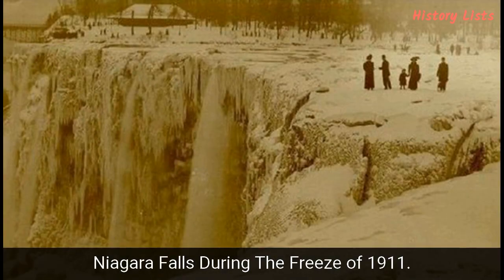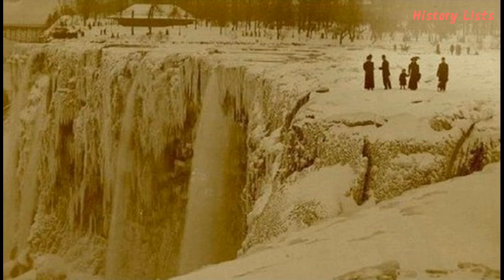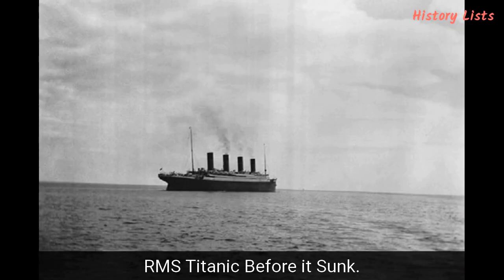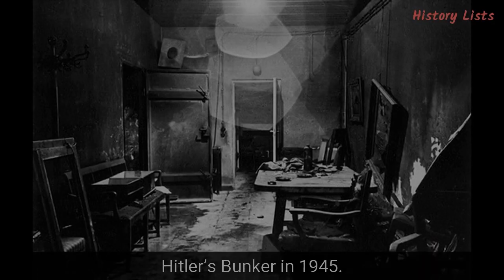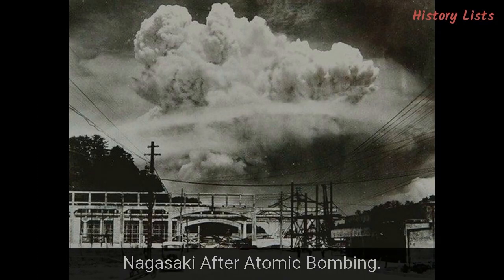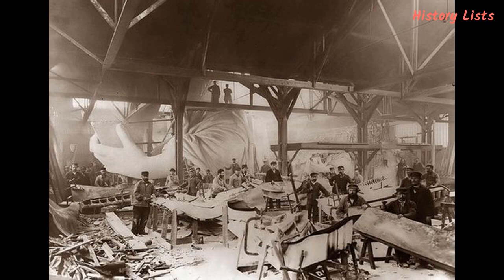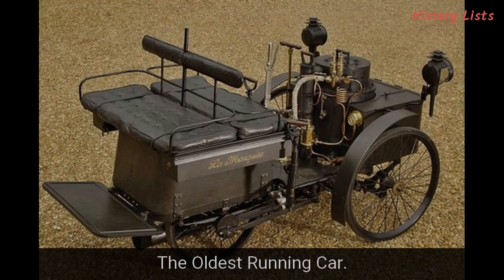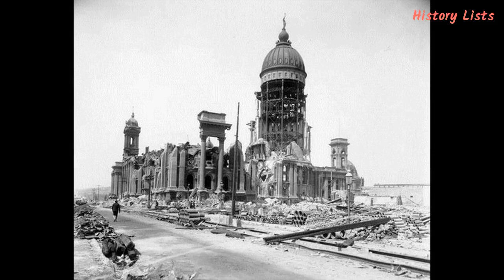Top 10 Rare Historical Photographs You’ve Probably Never Seen Before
This is a selection of some of the most important or famous historical photographs. Of all the photographs of historical moments taken around the world, there are some that will forever remain etched in our memories. I love history, historical moments, historical place and events. If you love or don’t, you should take a look at these fascinating and rarely seen photos from the past that take a look at days gone by from a different angle.

Here’s our collection of 10 rare historical photographs.